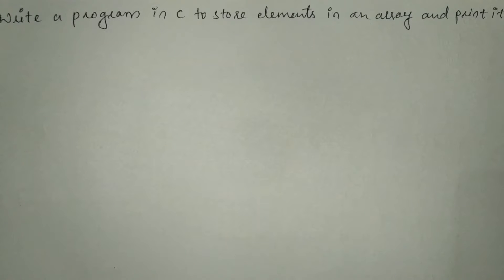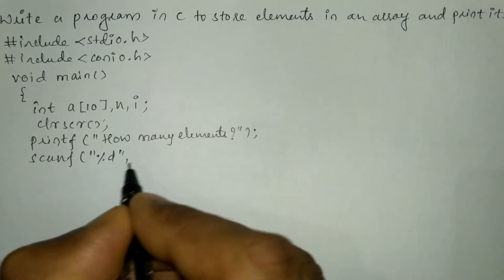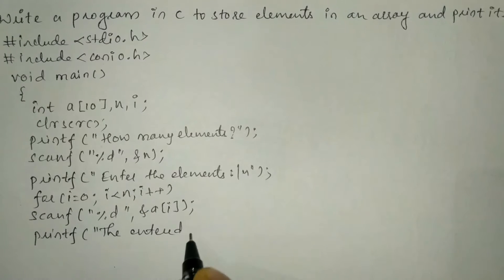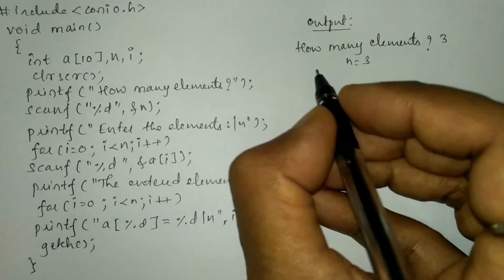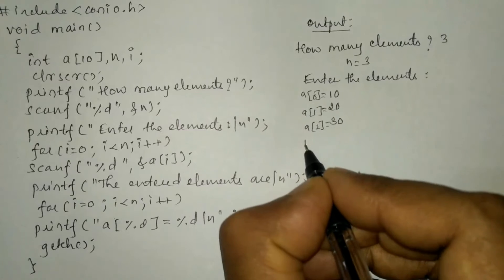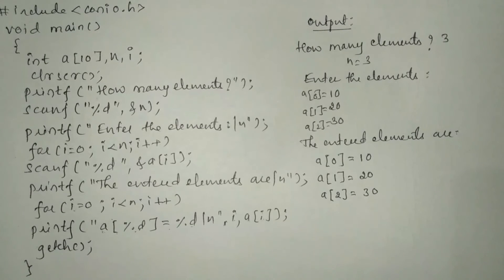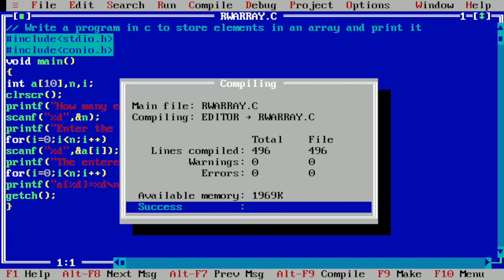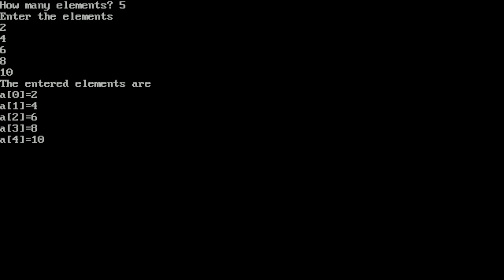Write a program in c to store elements in an array and print it | Vision Academy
In this programming in c tutorial video I have taught you how to Write a program in c to store elements in an array and print it.